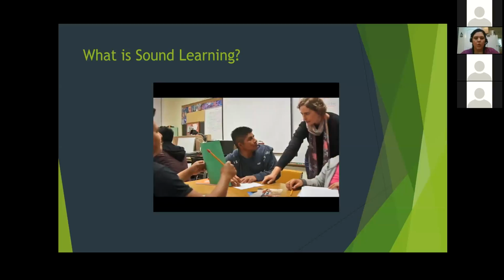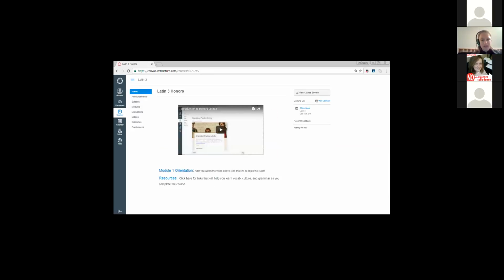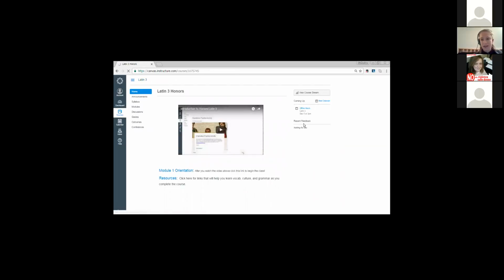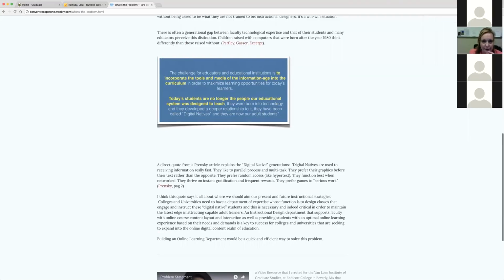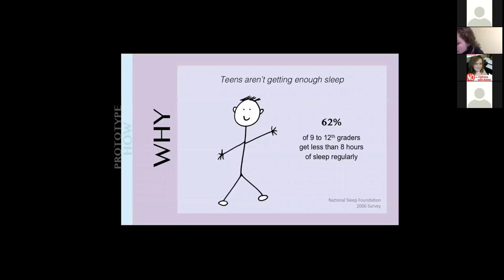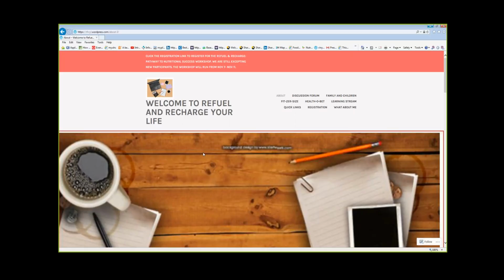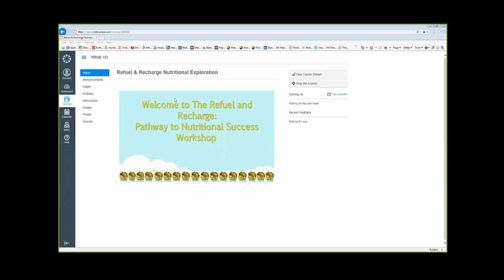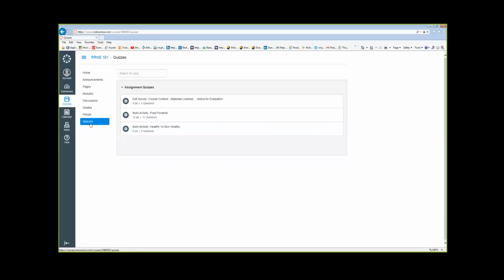Fall 2016 IDN Capstone Presentations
Tangee, Catherine, Lara, Vicki & Vinyetta